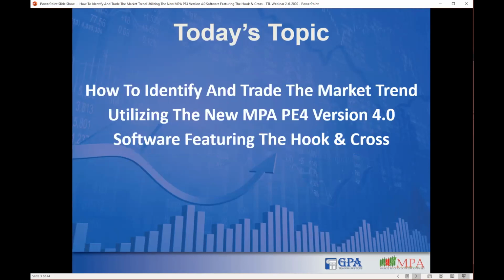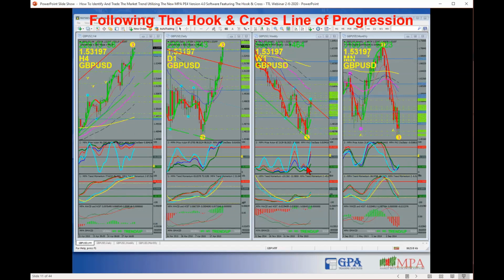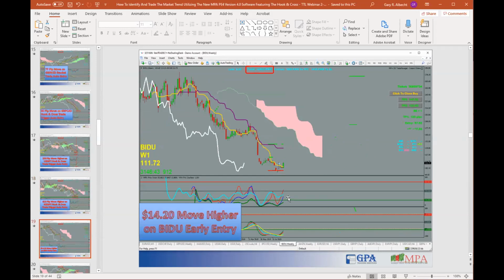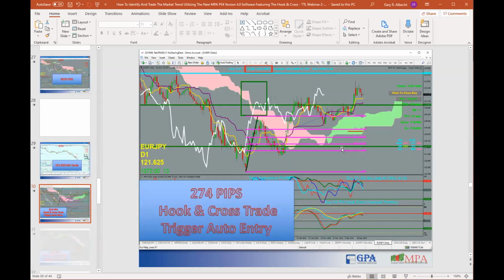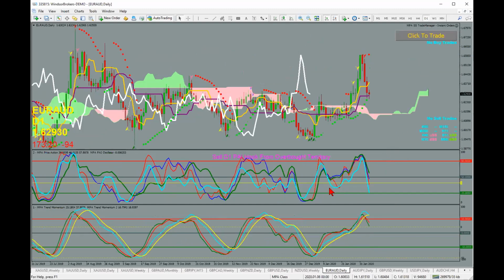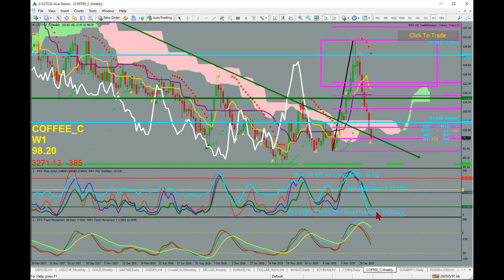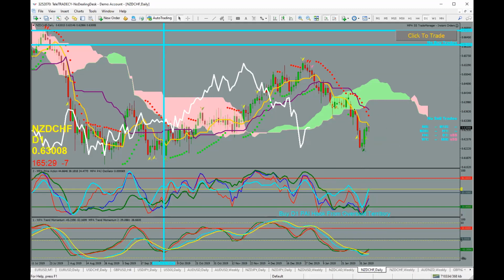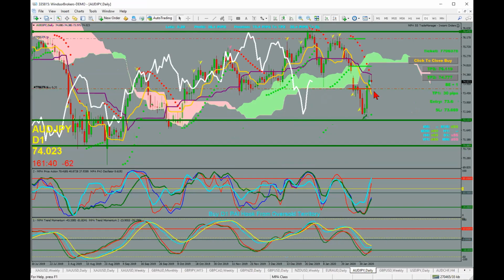Traders Talk Live (webinar): How To Identify and Trade The Market Trend Utilizing...by Gary Albrecht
How To Identify and Trade The Market Trend Utilizing The New MPA PE4 Version 4.0 Software Featuring The Hook & Cross
Presented by GARY ALBRECHT from GPA Trading Services
February 6, 2020 at 1:45 PM to 2:30 PM (Eastern/New York Time)

✦Anticipate future market conditions with the New Hook & Cross Trading Strategy
✦Learn how to enter trend continuation trades utilizing the New Hook & Cross Trade Triggers
✦See how to maximize Profits using the New Automated Hook & Cross Slingshot Trade Management System